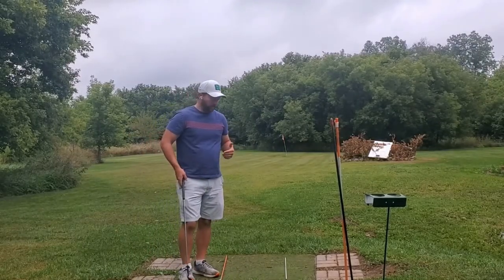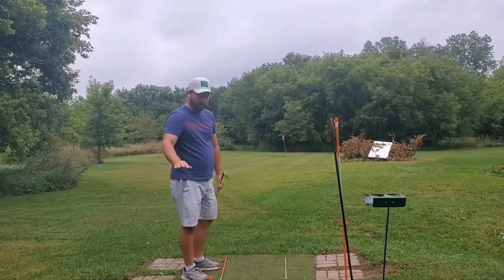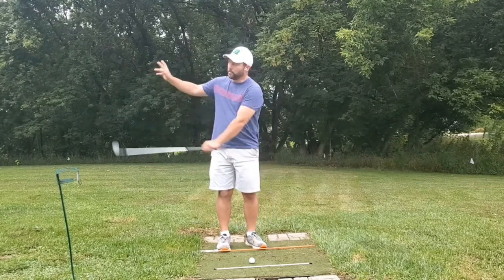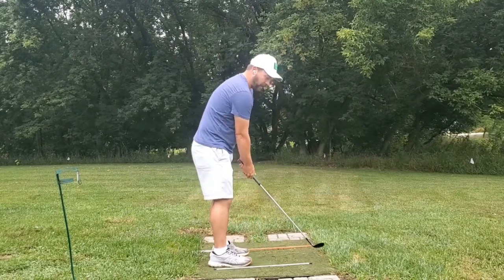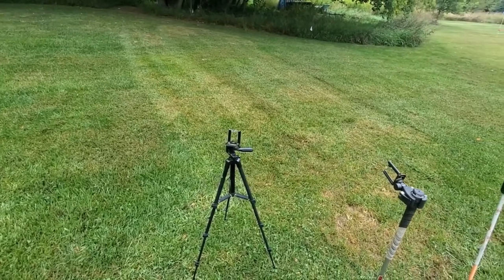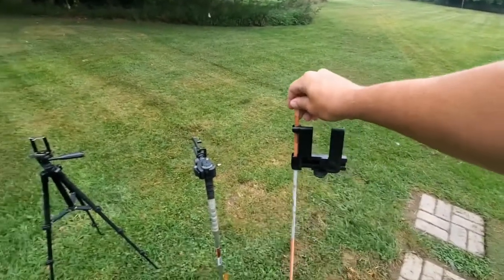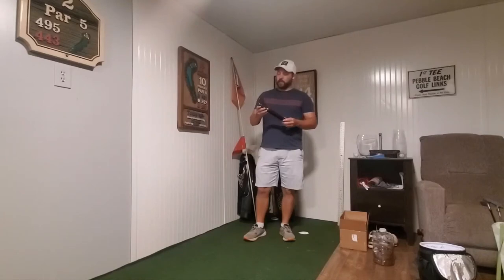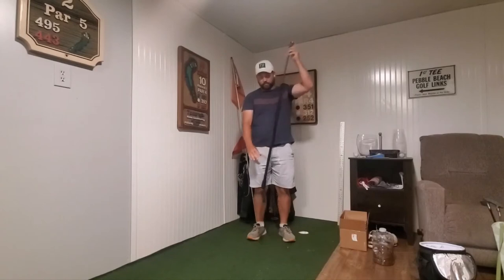How to properly film the golf swing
Step by step way to properly film the golf swing. Do it right, and a coach or youself can film and fix your swing.